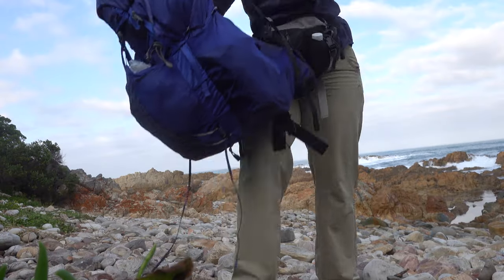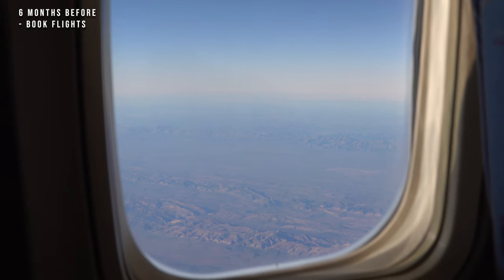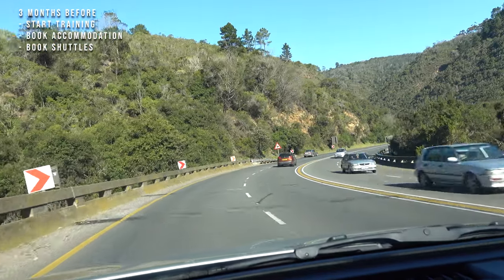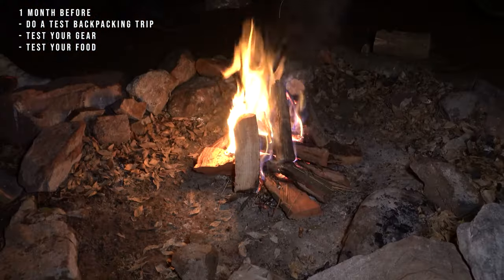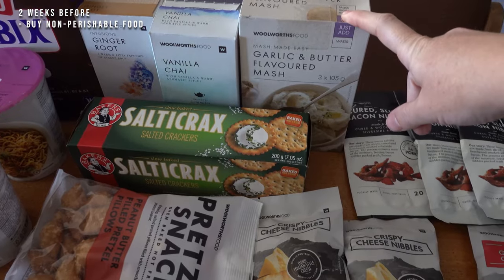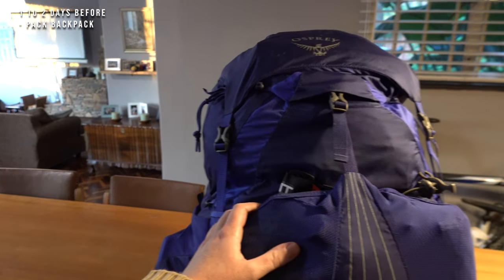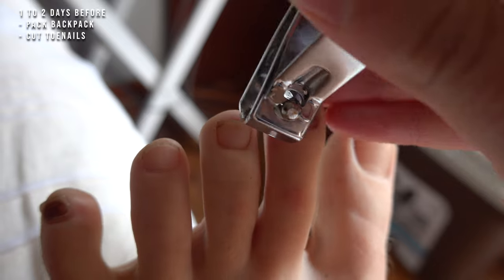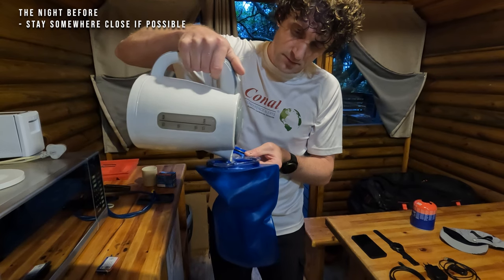How to prepare for THE OTTER TRAIL from booking to 1st steps on the trail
Here is a timeline of how you need to prepare for The Otter Trail in the Garden Route in South Africa, from 1 year before the time until you set foot on the trail on day 1.